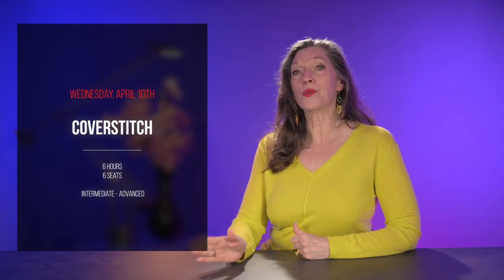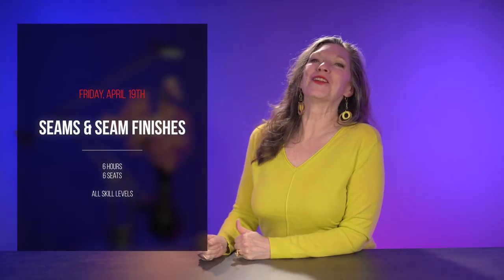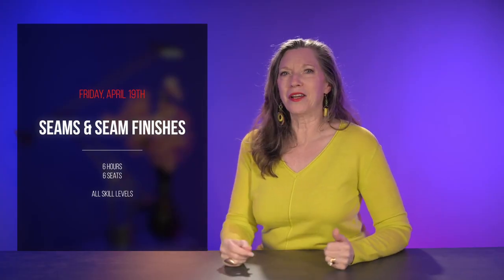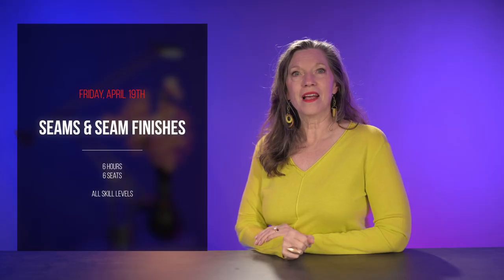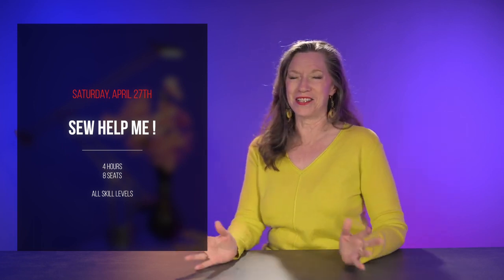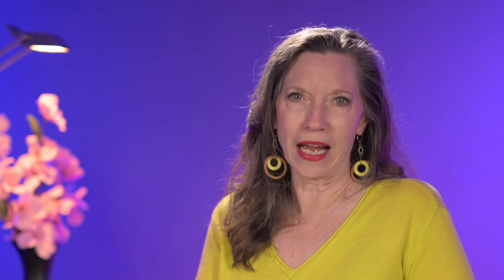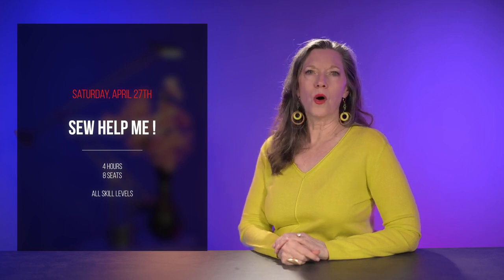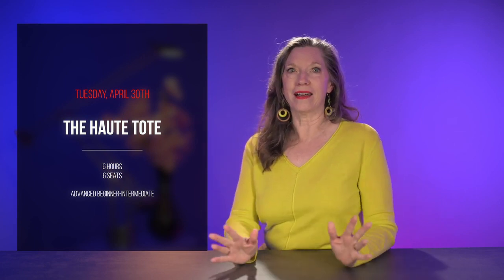April 2024 Sewing Classes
Check out Kirsten Wolff's April 2024 Class offerings.